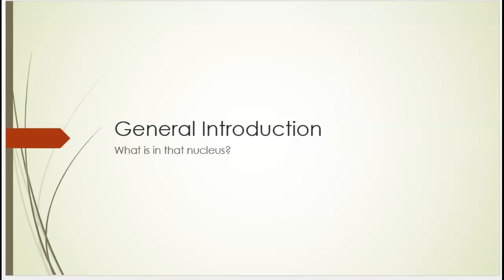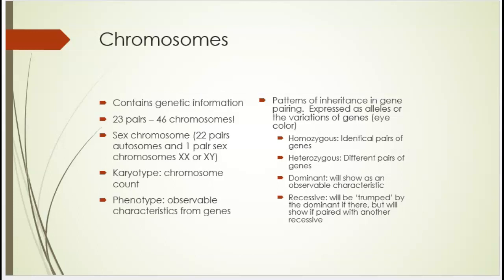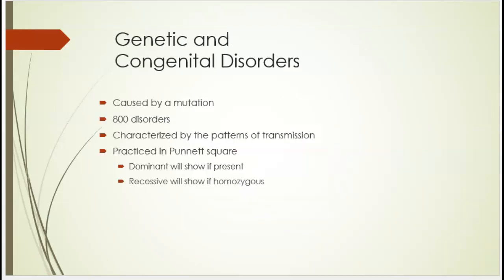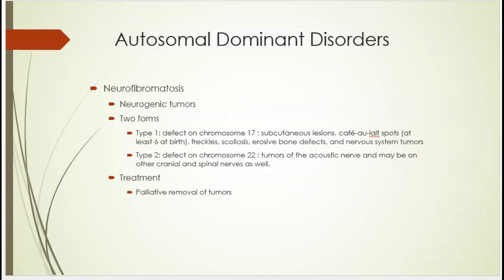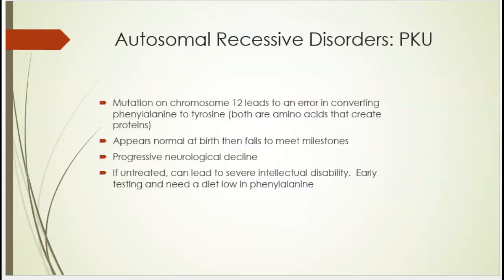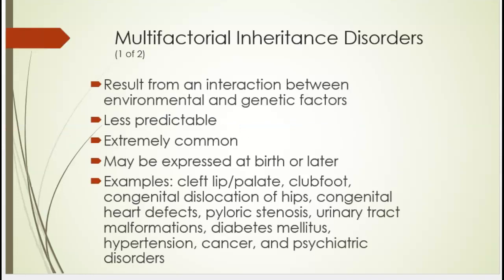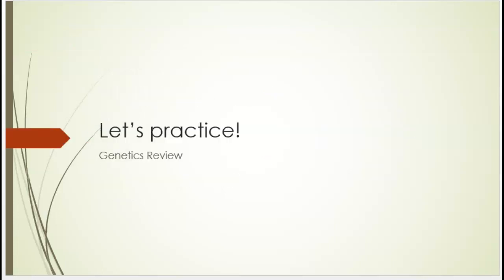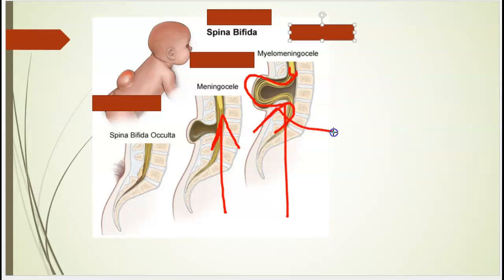Pathophysiology SUNY Genetics